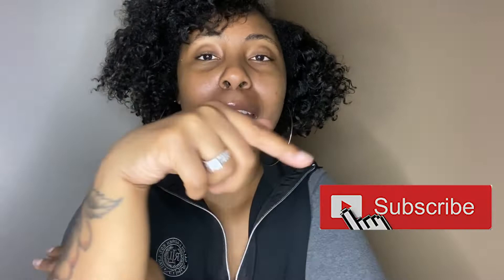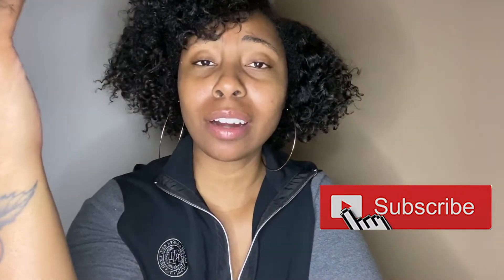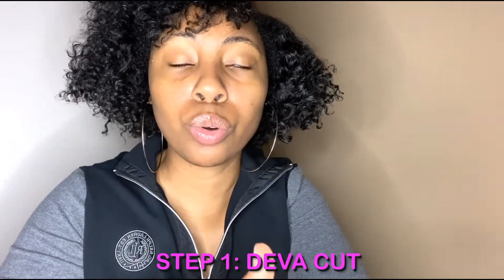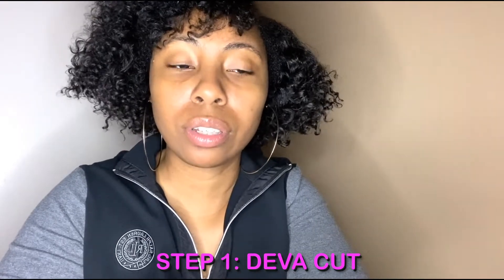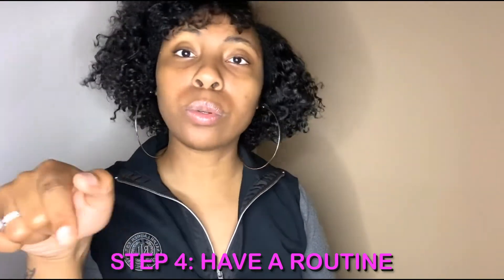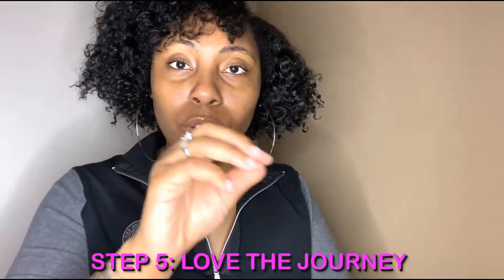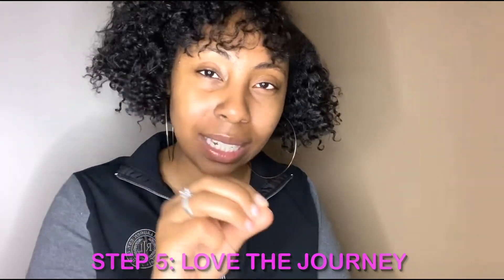Starting A Natural Hair Journey | GEMS ON HOW TO START THE PROCESS OF GROWING YOUR NATURAL HAIR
What did you think of this video? I'd love to hear from you!